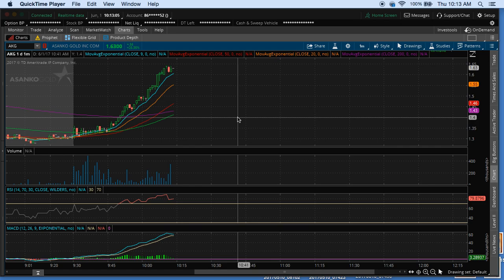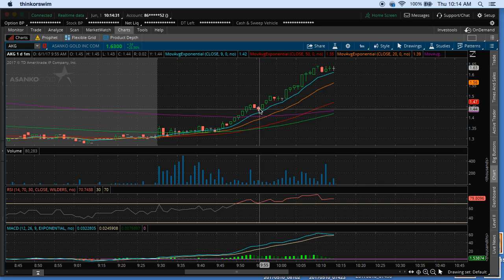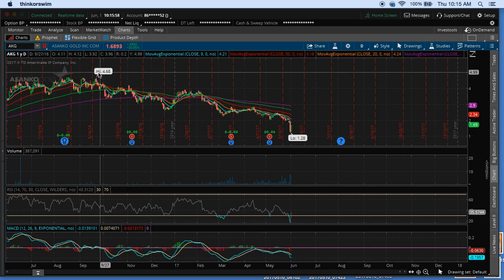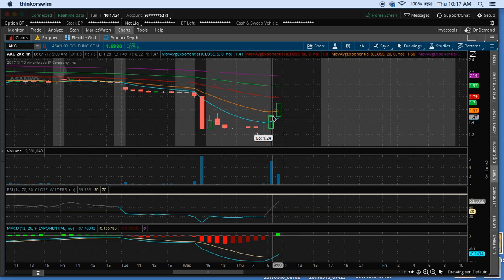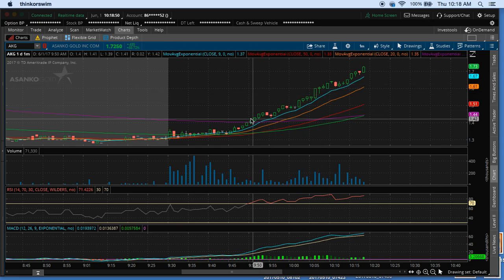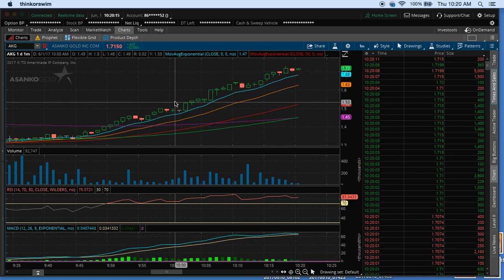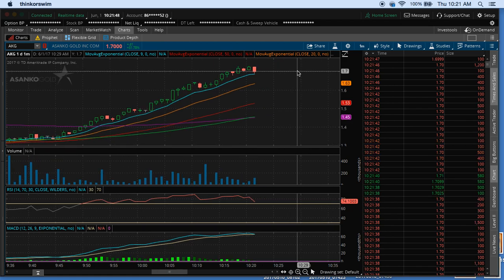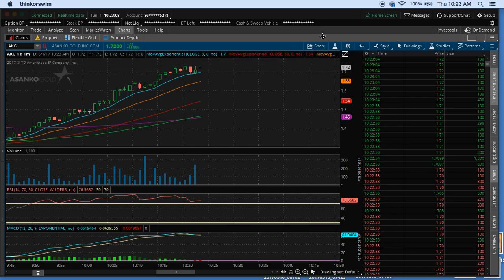Day Trading Momentum for Beginners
Locked in +20% profits on this trade watch closely as I explain how to ride the momentum.

I love helping people in need, but more importantly I love trading. If you are interested in learning how to trade, and have any questions I would love to help you grow.

For those of you who are interested in learning more about the trading world please join the face book group "TechBud Solutions". We promote growth, best practices, and most importantly share succsess together.